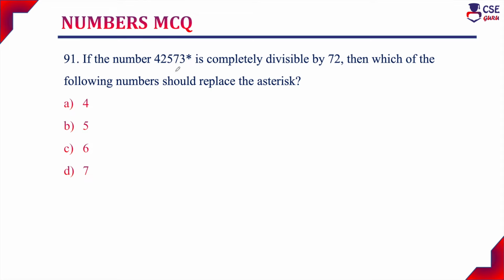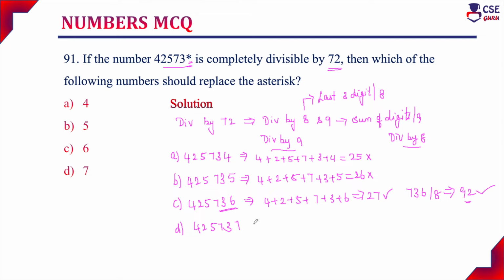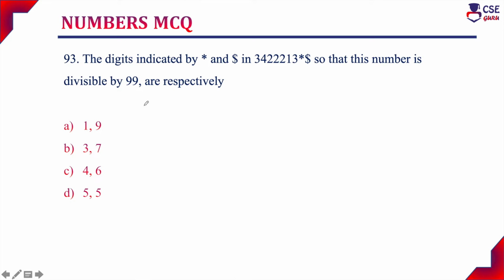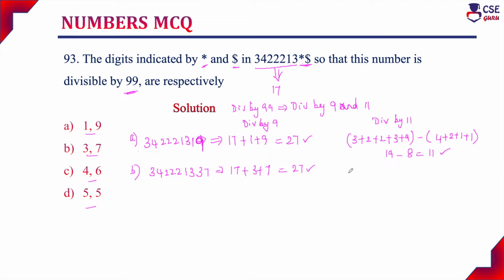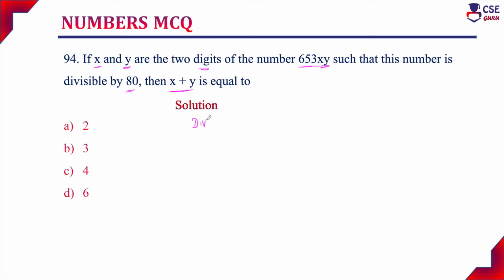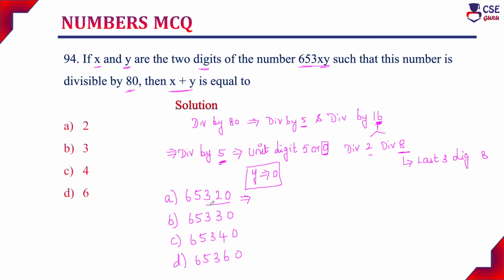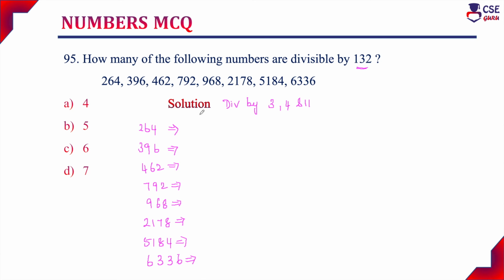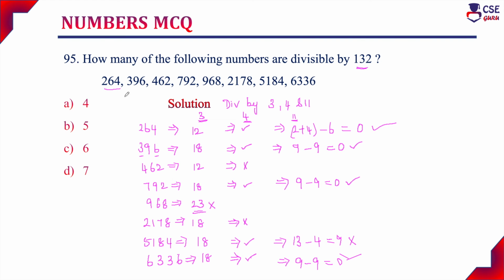Numbers MCQ Part 19 | R S Agarwal | Quantitative Aptitude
This video explains Number MCQ in Quantitative Aptitude book - R S Agarwal